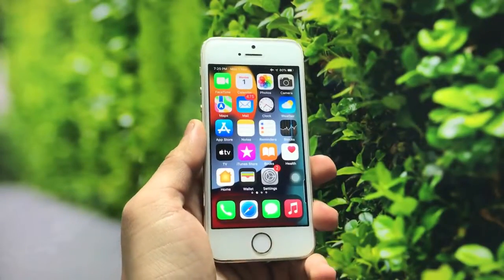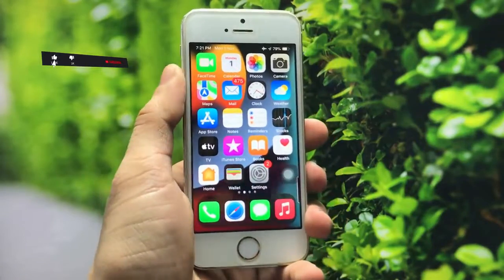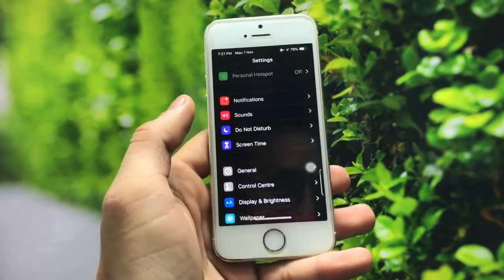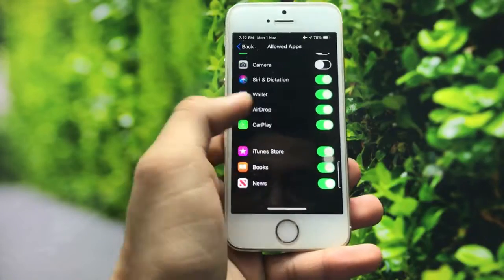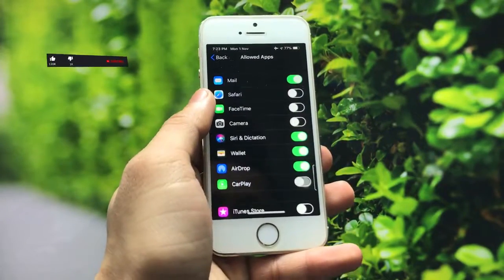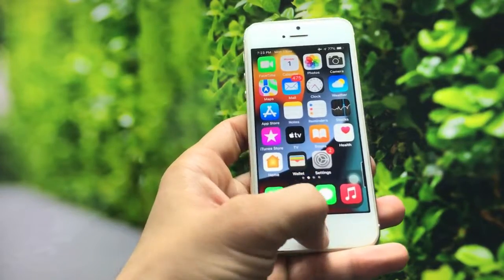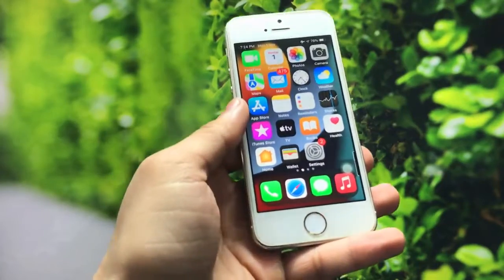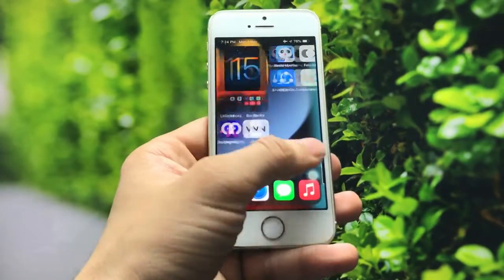Hide Apps on iOS 12.5.5 Officially Released for iPhone 5s & 6.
Hi Today I Am Going to show you